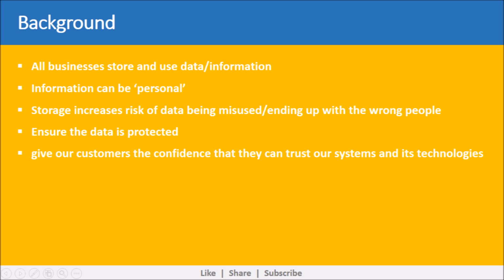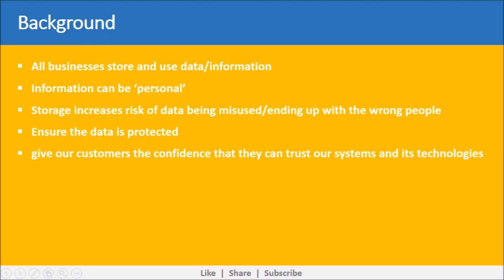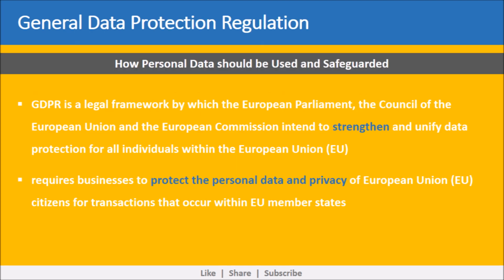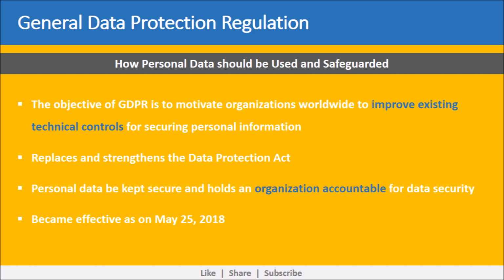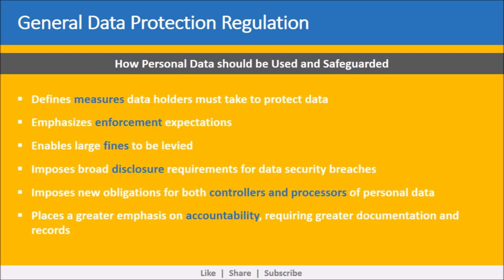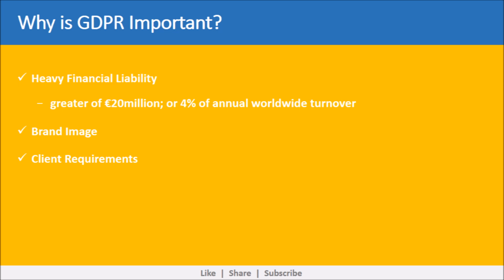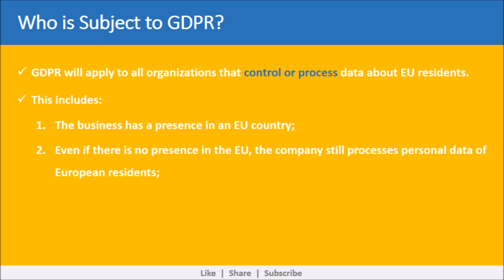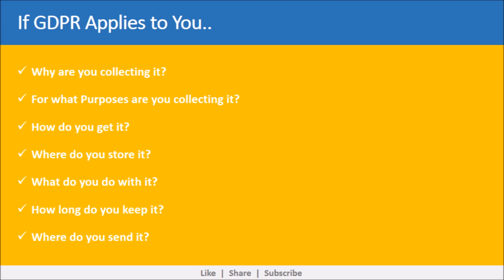GDPR - Introduction to General Data Protection Regulation & its Applicability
Introduction to General Data Protection Regulation & its Applicability